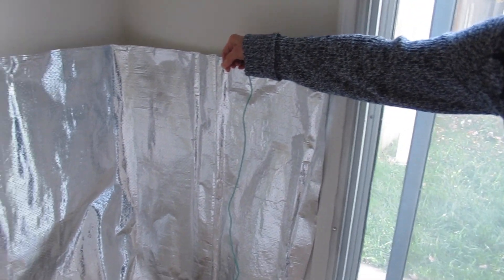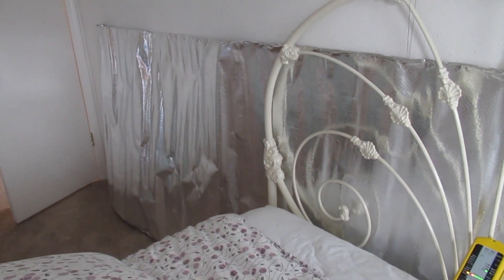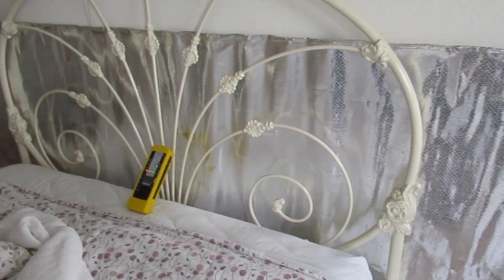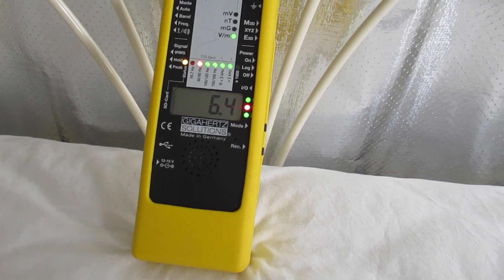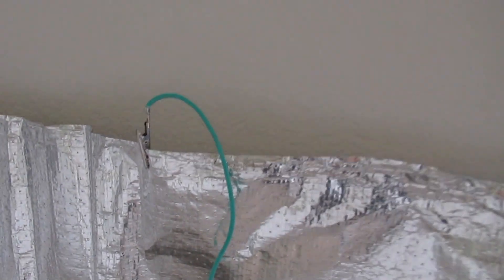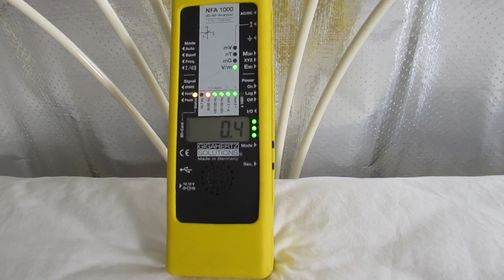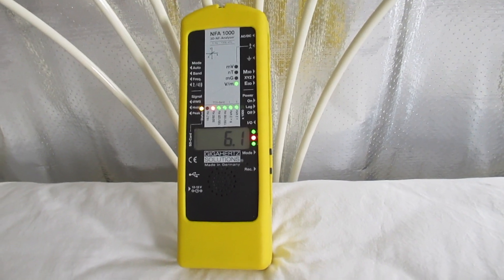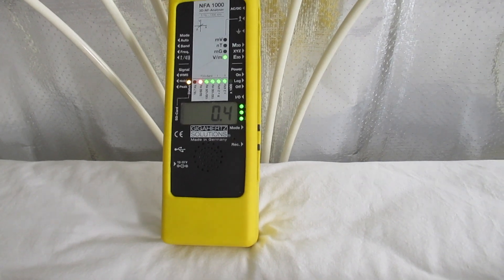Better than Earthing: Safer & More Effective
This client slept better the very first night!

With this simple set up we are intercepting the Electric Field and DE radiation coming from the wires in the wall and conducting them to ground so they never touch the body or travel through it which happens when people sleep on a grounded Earthing sheet.

This is just part of what we do when we create a Sleep Sanctuary for clients.

Eric Windheim BA, EMRS, BBEC
Certified Electromagnetic Radiation Specialist
Certified Building Biology Environmental Consultant
Windheim EMF Solutions

Please use this "Contact Form" on our site to request an onsite assessment or phone consutation.